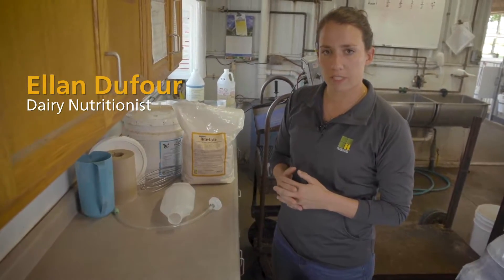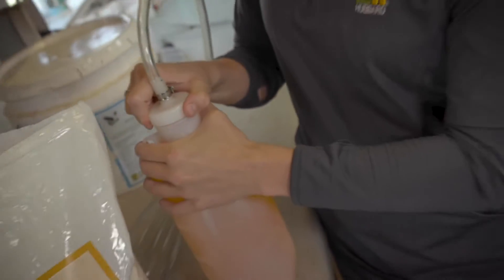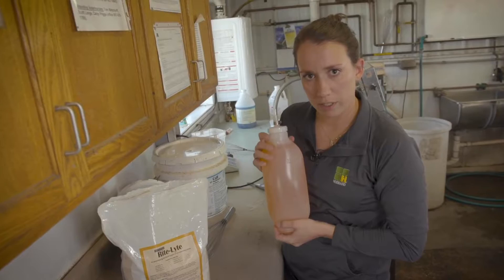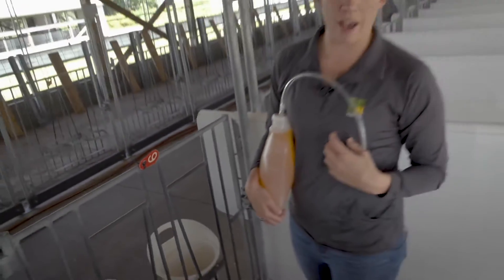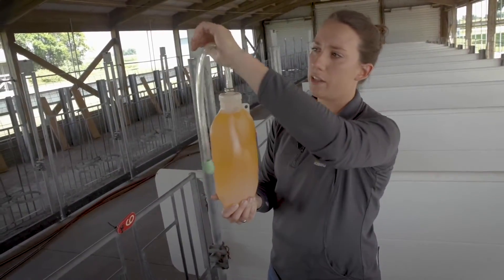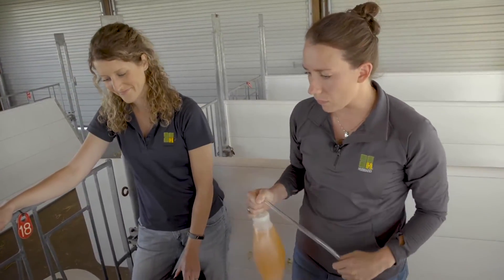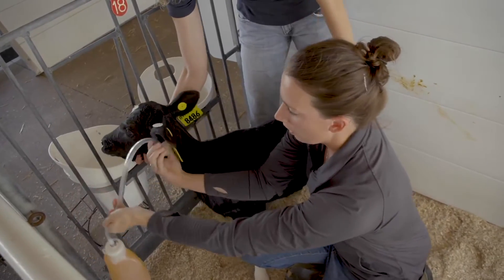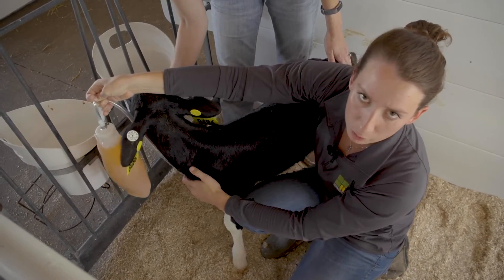Calf Care: Hydration & Tube Feeding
Learn about the importance of electrolytes and when they should be used. Ellan Dufour demonstrates positioning calves and proper administration of electrolytes.